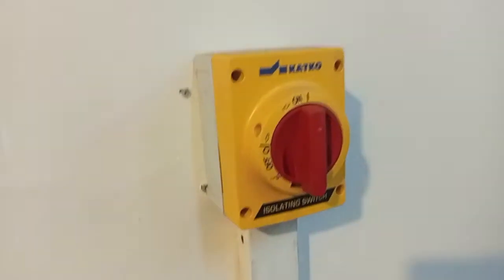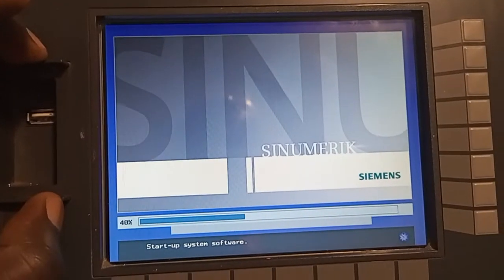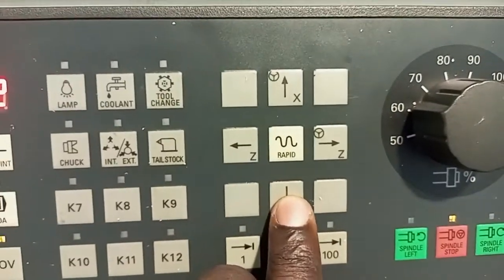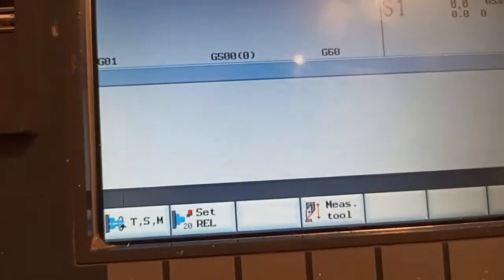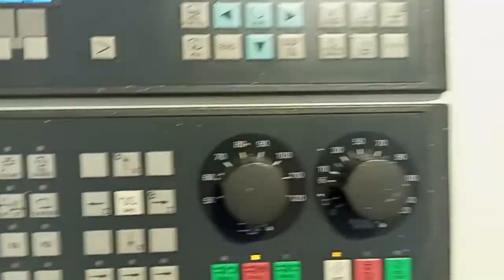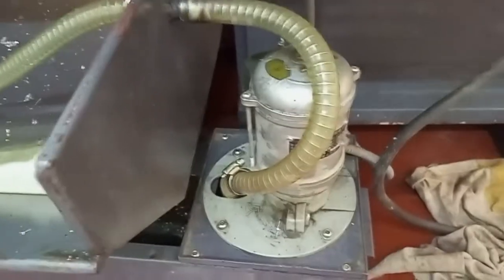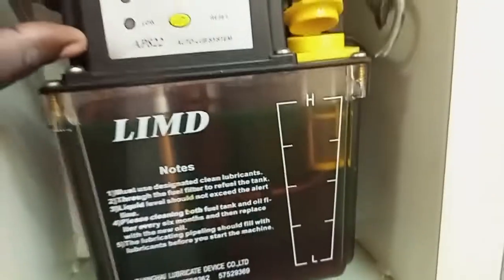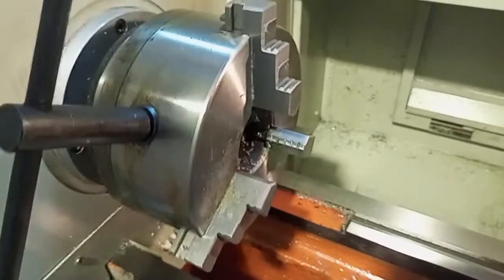Introduction to CNC part Programming with siemens and iso dialect Programming Language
Computer Numerical Control (CNC) part programming is the process of creating a set of instructions that a CNC machine can follow to manufacture a part or component. These instructions are typically written in a programming language, such as Siemens or ISO dialect, and are executed by the CNC control unit to produce the desired part.

Siemens is a popular programming language used in CNC part programming. It is a high-level language that is easy to learn and use. Siemens programming language uses a block-structured syntax, which means that instructions are grouped into blocks, and each block begins with a block number. The language also includes a variety of programming features, such as loops, conditional statements, and subprograms, which make it easy to create complex part programs.

ISO dialect is another programming language used in CNC part programming. It is a standardized language that is used by most CNC machines. ISO dialect uses a G-code format, which consists of a series of commands that the machine can understand. These commands tell the machine how to move the cutting tool, when to turn it on and off, and how fast to move.

When creating a CNC part program, it is important to have a good understanding of the part's design and manufacturing requirements. This includes knowledge of the required dimensions, tolerances, materials, and surface finishes. Once the design is complete, the programmer can begin writing the part program using Siemens or ISO dialect programming language.

To write a CNC part program, the programmer must first define the cutting tool, workpiece, and machining parameters. This includes the type of tool, the cutting speed, feed rate, and depth of cut. Once the parameters are defined, the programmer can begin creating the program's instructions. This typically involves a series of movements that the cutting tool will make to remove material from the workpiece and create the desired shape.

In conclusion, CNC part programming is a crucial step in the manufacturing process. It requires a good understanding of the part's design and manufacturing requirements, as well as knowledge of programming languages such as Siemens and ISO dialect. With proper programming, CNC machines can produce highly accurate and precise parts with minimal operator intervention